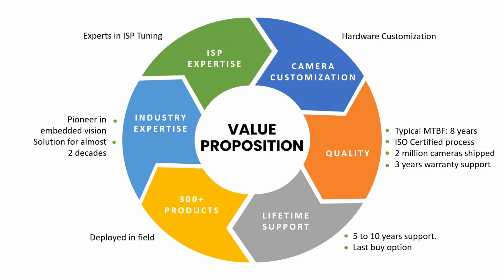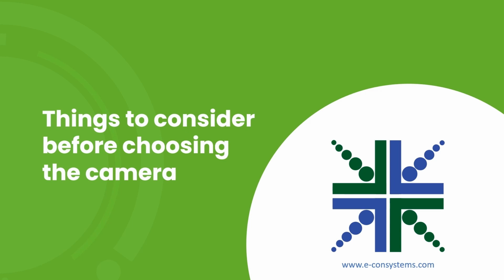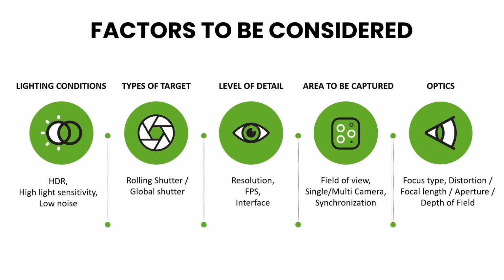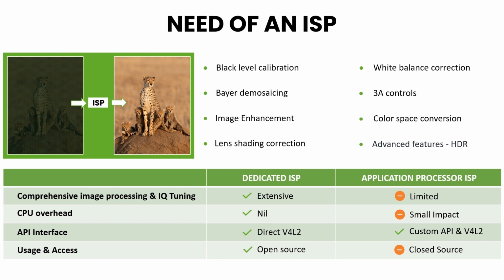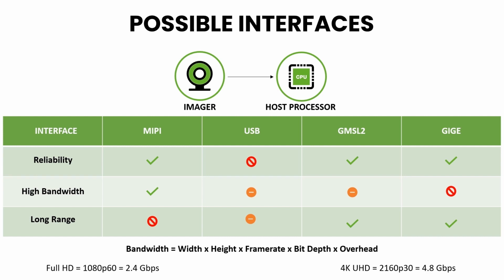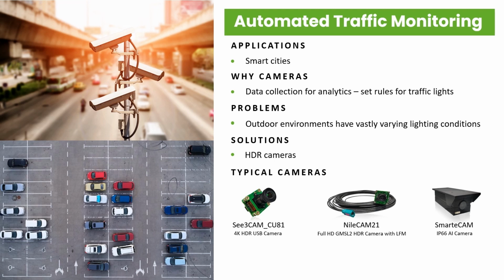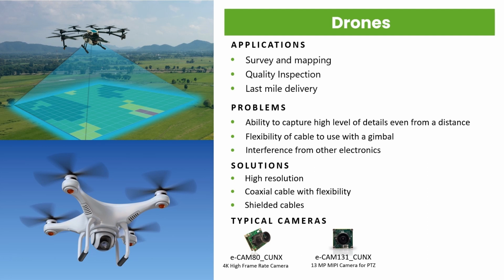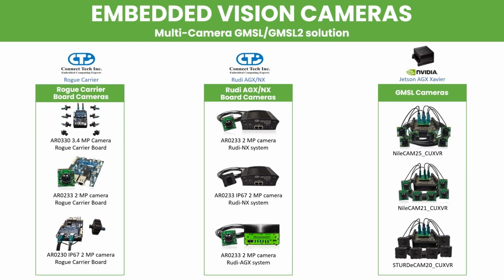Webinar: How to choose the right camera for your product | e-con Systems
e-con Systems and Silicon Highway are jointly hosting this webinar on "How to choose the right camera for your product". Know More

Key Takeaways:
📌 Factors to consider while choosing the image sensor, optics, and interface for a vision based application.
📌 How to accelerate product development with readily available off-the-shelf camera components.
📌 How to leverage customization on top of off the shelf solutions to build a world class vision based product
📌 How does choosing the right vision solution, solve common imaging problems for specific use cases
📌 How e-con helps customers smoothly integrate cameras into their products.